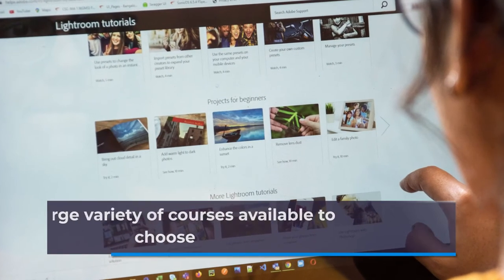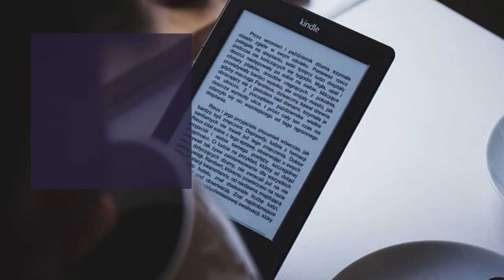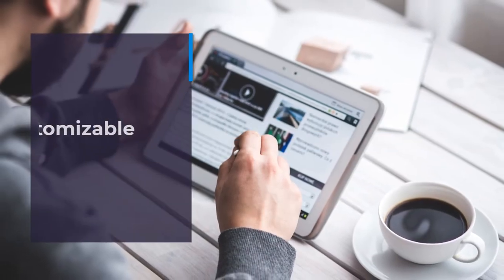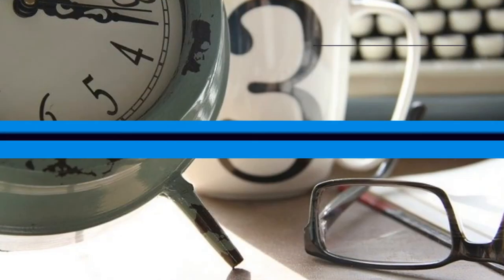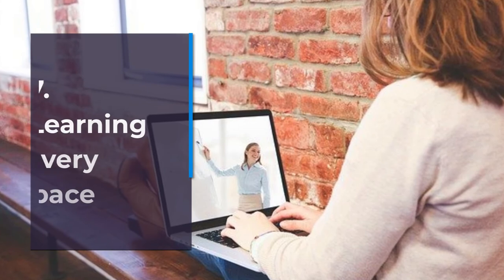Why online learning will be the future of education?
Why online learning will be the future of education? . Why schools, colleges & other educations institutes need to devote focus on online learning?
How government is supporting online learning.
How big is the e-learning market of India?